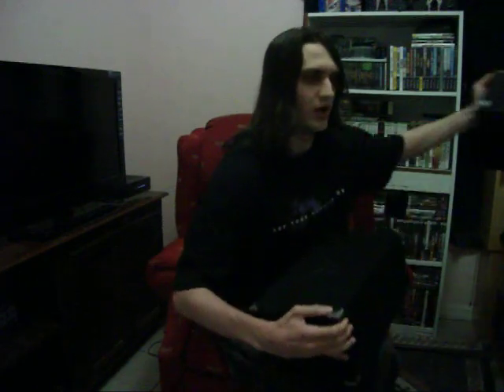Street Fighter 25th Anniversary Collection Unboxing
Elvis X shows his face for the first time to introduce the street fighter anniversary collection and the persona 4 anime. Please comment and give us your thoughts on these items, as well as if you think Elvis should continue to do videos like this.